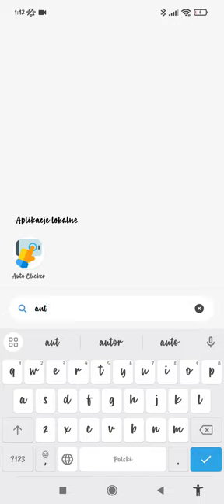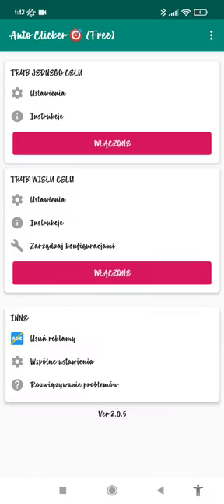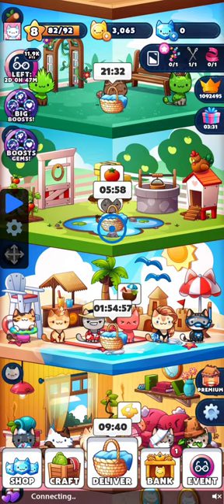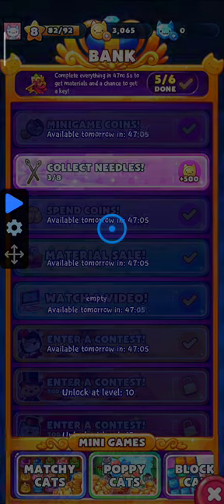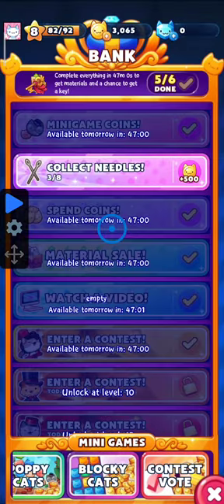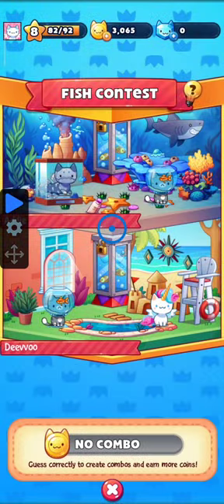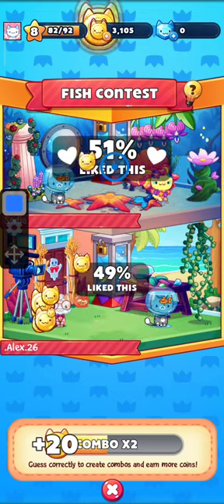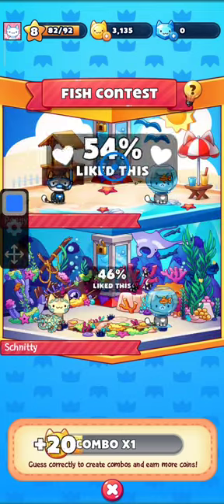tutorial on how to easily grind for coins in Cat Game Collector!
the thumbnail looks so cringey im so sorry 😟